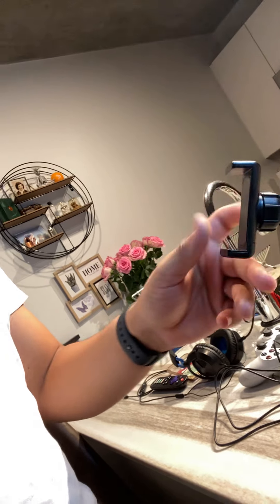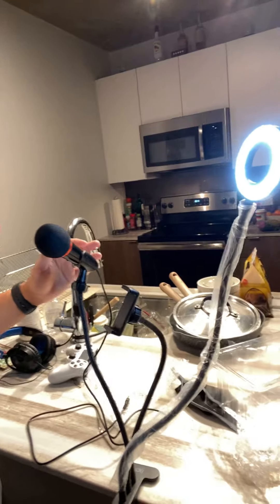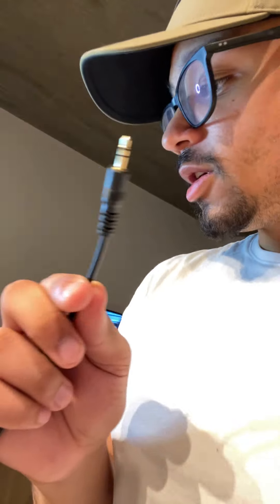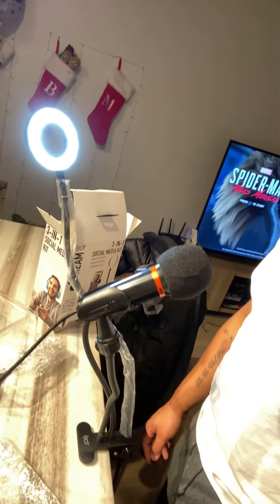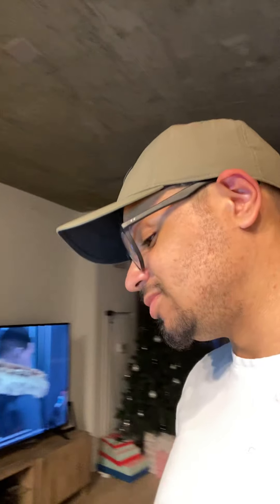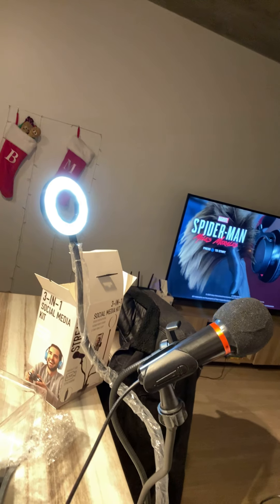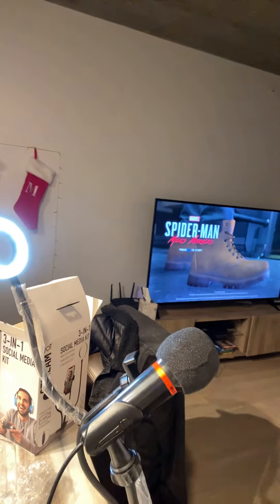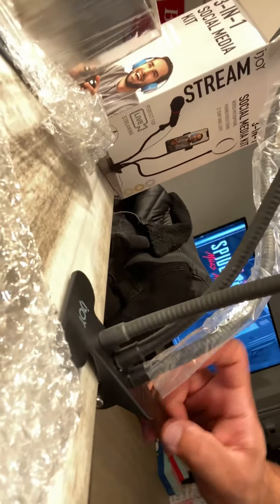Just me being a nerd